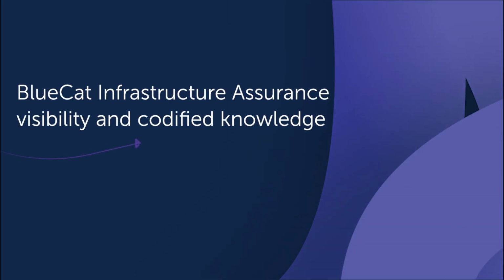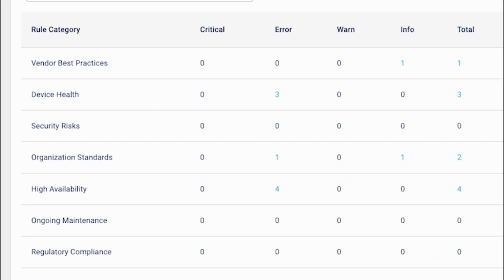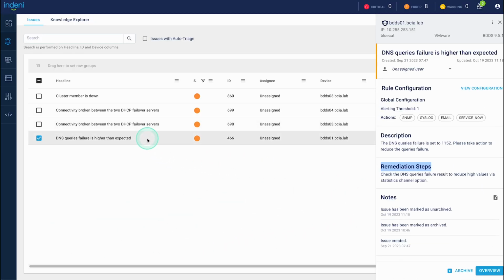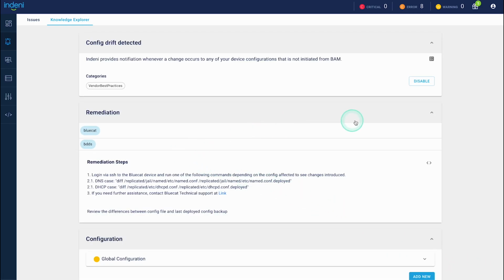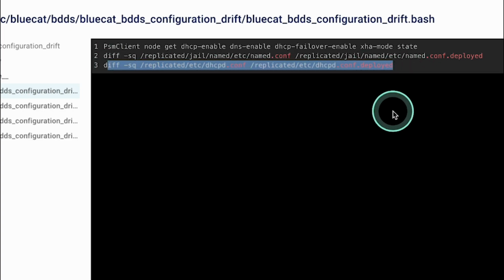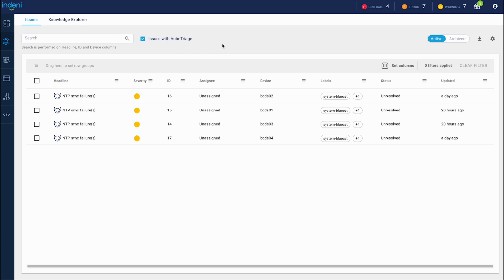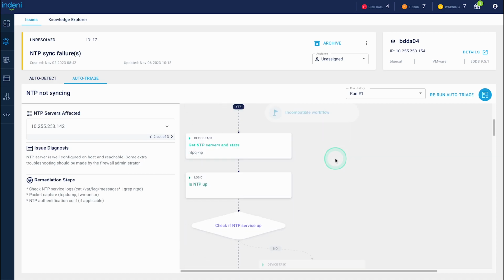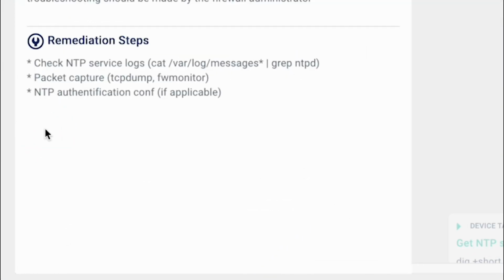Avoid costly DNS, DHCP, and IPAM downtime with codified knowledge and automation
BlueCat *LiveAssurance* (formerly known as BlueCat Infrastructure Assurance, acquired through BlueCat’s purchase of Indeni) helps network teams proactively identify and remediate issues before they cause outages. In this demo, you’ll see how LiveAssurance continuously investigates the health of your critical DDI infrastructure—including DNS, DHCP, and IPAM—and provides clear remediation steps codified by experts.

*Watch how LiveAssurance:*
- Detects and resolves DNS/DHCP server connectivity failures
- Surfaces DNS query resolution issues before they impact applications
- Flags configuration drift between BlueCat Address Manager (BAM) and local DNS/DHCP servers
- Automates triage of NTP synchronization errors with step-by-step runbooks
- Reduces mean time to resolution (MTTR) and prevents network downtime

By combining real-time visibility, expert-driven remediation knowledge, and automation, LiveAssurance ensures network resilience and keeps business-critical services online.

Chapters:
00:00 Dashboard for health metrics
00:40 DNS/DHCP Server connectivity issues
00:59 DNS query failure issues
01:28 Configuration drift
02:38 Auto-triage NTP sync issues